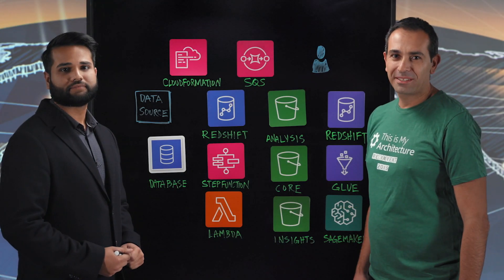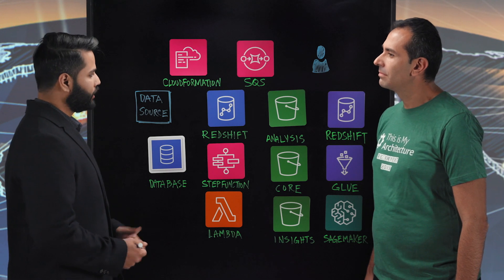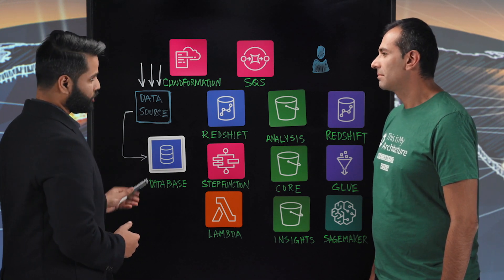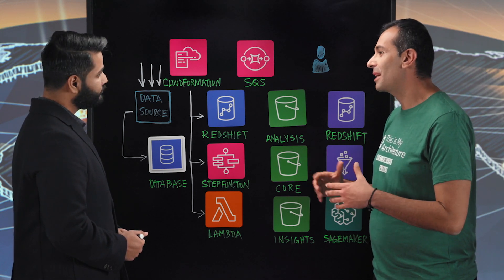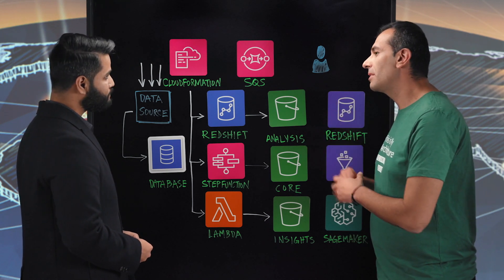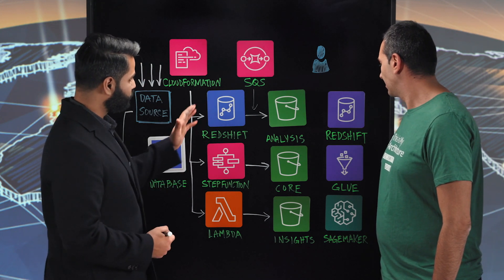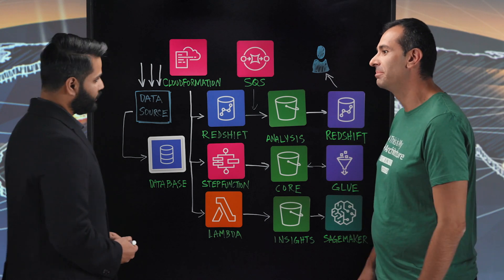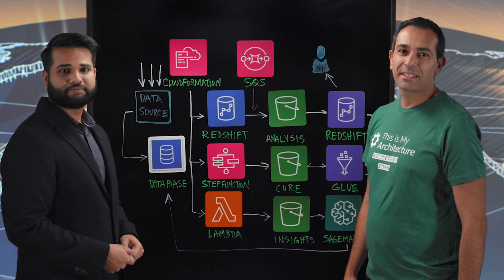Healthfirst: Wrangling Data the Event Driven Way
Wrangling data from increasingly more sources can become unwieldy. In this episode of 'This is my Architecture', we revisit Healthfirst's Secure Analytics Platform to see how they have extended their solution with AWS CloudFormation, Amazon SQS, AWS Step Functions and AWS Lambda to improve coordination of data pipelines. We also learn how they leverage Amazon SageMaker to introduce Machine Learning to their data, to better identify risks factors in determinance of health outcomes.